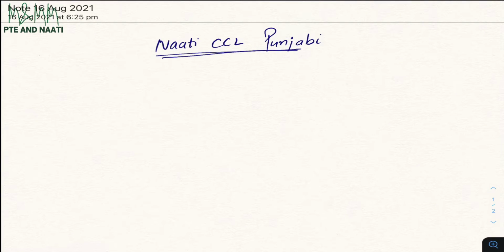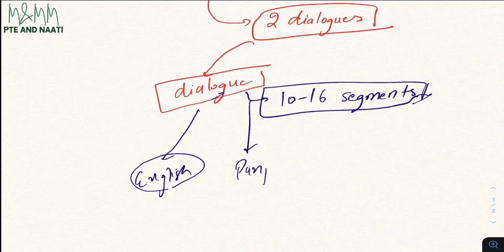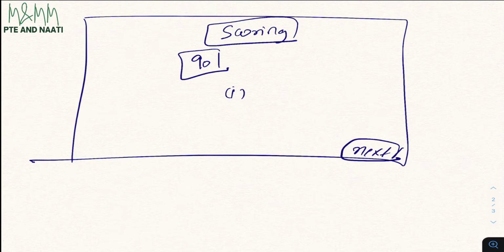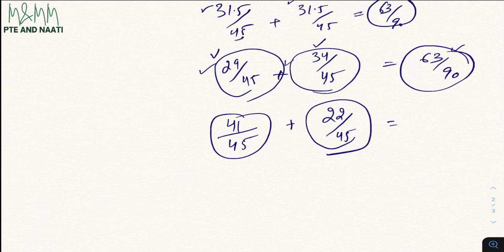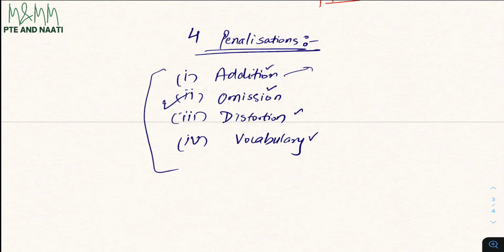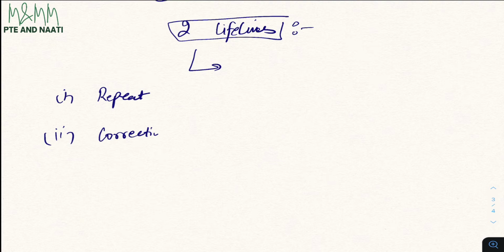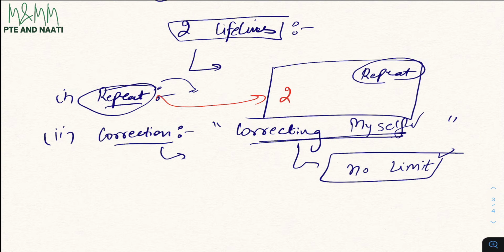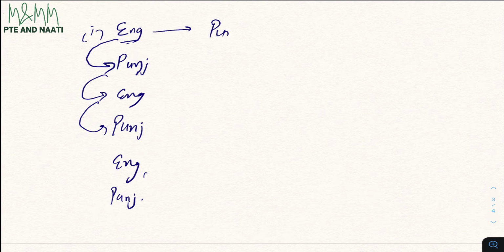NAATI CCL Punjabi Introduction | Overview, Scoring and Strategies for Passing the Exam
In this video, I have given an in-depth explanation and introduction about NAATI CCL Punjabi, the overview of the exam, how the scoring works, how you get penalized, and strategies for clearing this translation exam. I have covered the most common mistakes that students make, and how to avoid them. Watch this video until the end to understand everything related to NAATI CCL Punjabi

Also, message us on Instagram or Facebook to get the Latest Prediction file for either NAATI Hindi, NAATI Gujarati, or NAATI Punjabi, which has the collection of most repeated Exam dialogues, as they have a high repeat rate in the real exam.